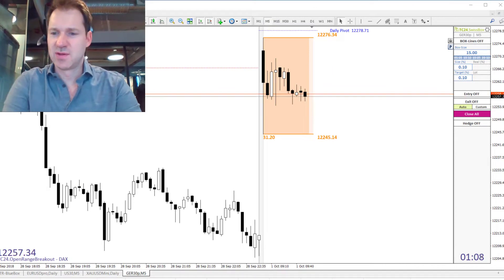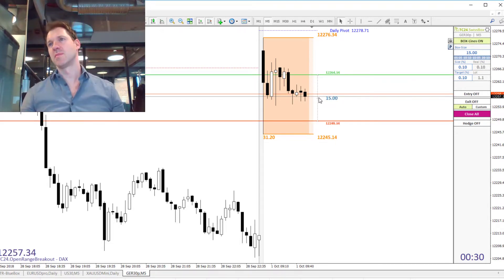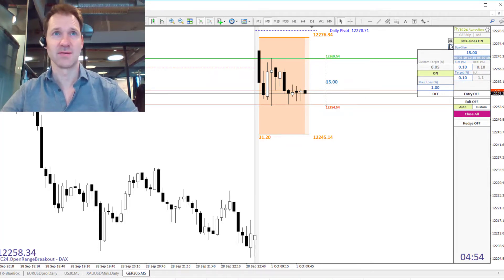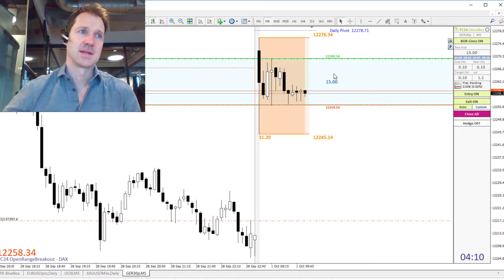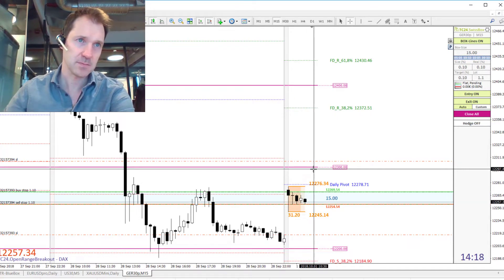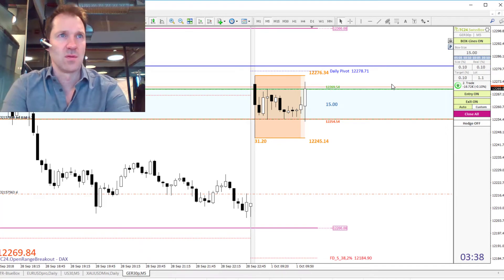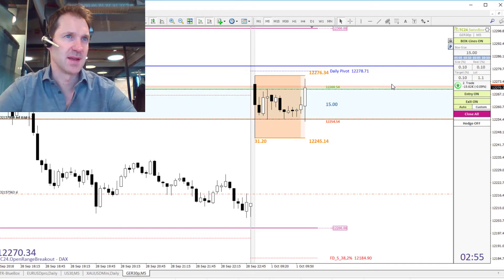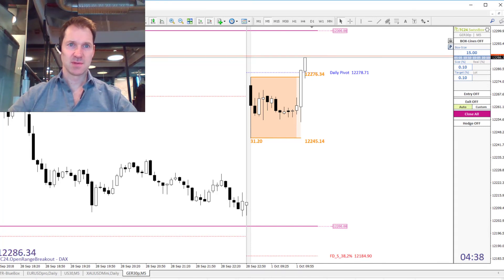TradersClub24 Dax Open Range Breakout Live Trade 01st October 2018 (Daytrading / Forex / Dax)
-TradersClub24-

With over 975 members, TradersClub24 is one of the largest live trading communities in Switzerland, Austria and Germany. After many years of experience as a trader and trainer in the field of trading, there is only one way for us to convey success to private traders: clear strategies that we execute on a daily basis in our trading room, traceable and transparent for you and together with our club members and guests. The trading strategies are implemented consistently in the live trading room and thus you not only have a trainer who controls your trades directly, but you are live with every decision and can interact with the coach. So you have the opportunity to look over the shoulders of the experienced team of TradersClub24 and to exchange views within the TradersClub24 community.

The live trading room from TradersClub24 is moderated by Carlos Martins. We start the trading day together from 8:25am CET with the welcome of the guests and club members. If there is a signal in another TC24 strategy, we will of course trade it. A prerequisite for the trades is a clear setup and a certain dynamism and volatility in the markets. At 8:50, we prepare for the market opening in the Dax at 9m CET with SwissBox and place our pending orders. Later in the day, we will watch the markets with the TC24.BlueBox, Heikin-Ashi strategy with the MasterTemplate III, the Kijun-Sen strategy and the Swing Daily Strategy Pro. The live trading room is usually open until 5pm.

If you have any questions about theTC24.BlueBox, you can reach us by phone from 8:30 - 17:30 CET by phone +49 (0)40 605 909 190 or by email , or via the contact form on our homepage.

Good trades!